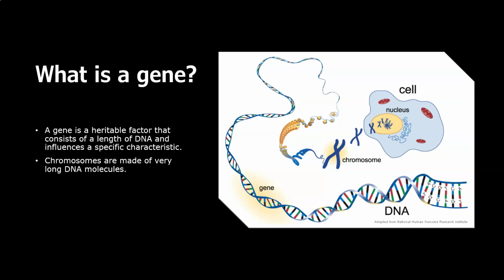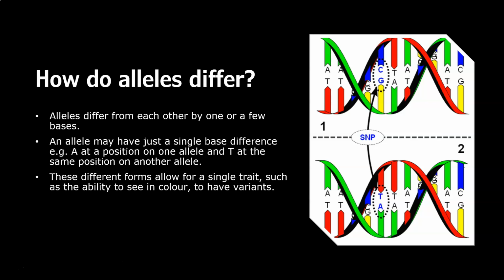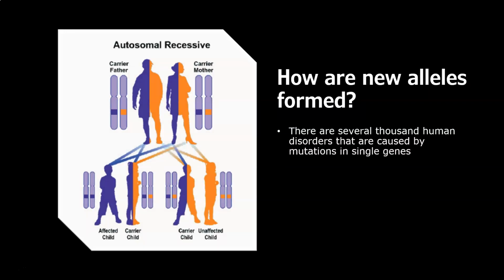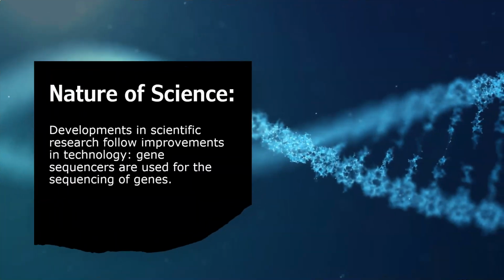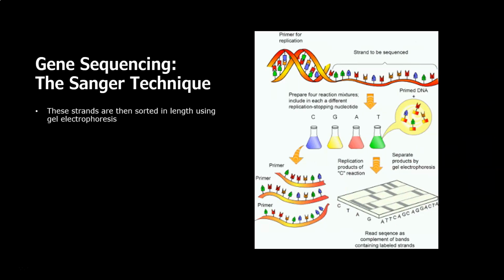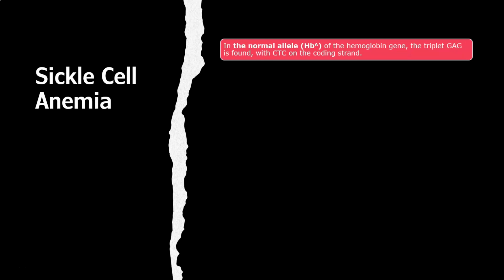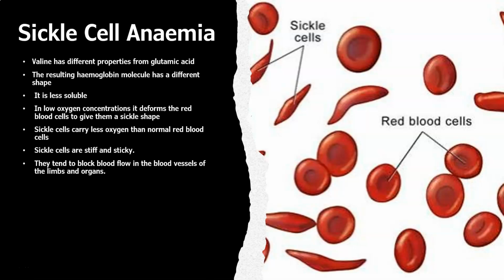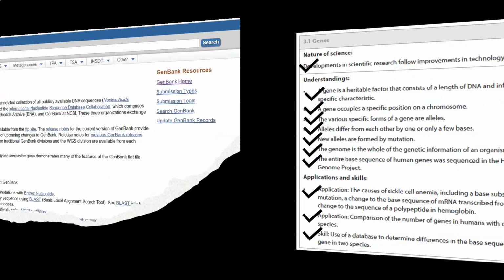IB Bio 3.1 Genes